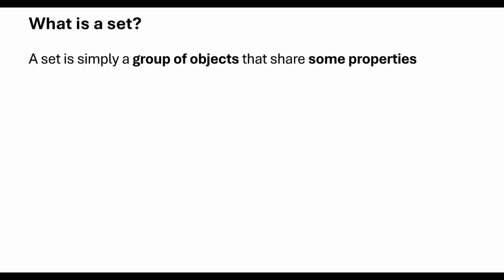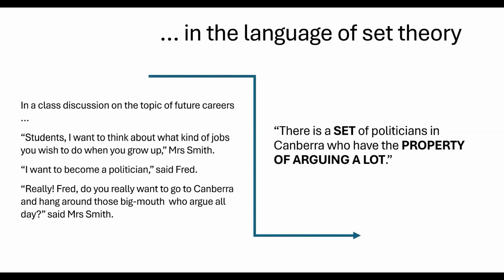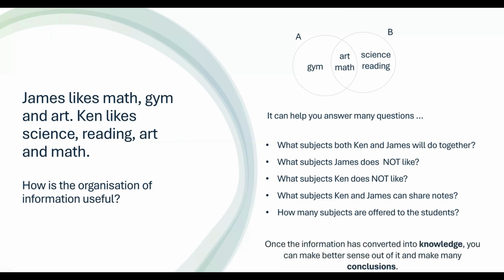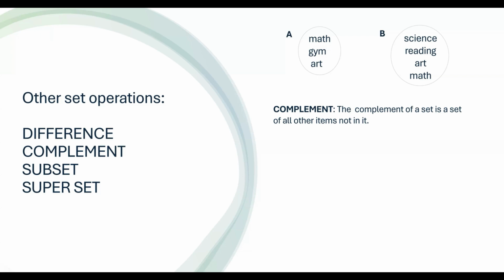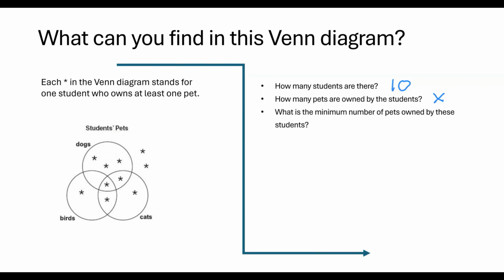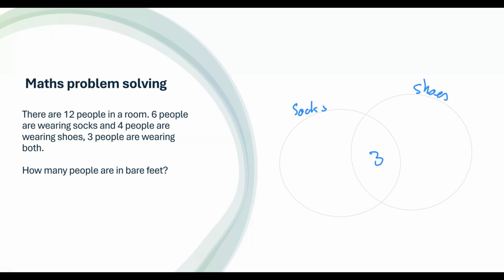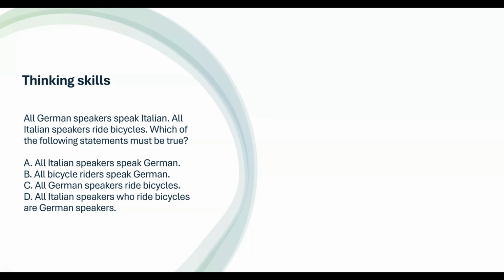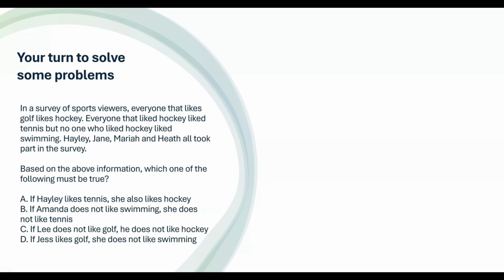SET theory for kids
This video explores in depth the topic of SET theory at the basic level that is suitable for kids at grade 4-6 and how it works for solving some challenging math and thinking skills problems that kids face in various exams for gifted kids at year 4-6 to get places in gifted programs, selective schools and private school scholarship tests.